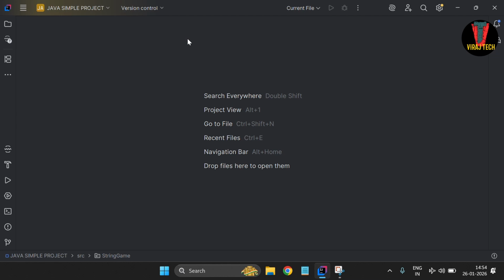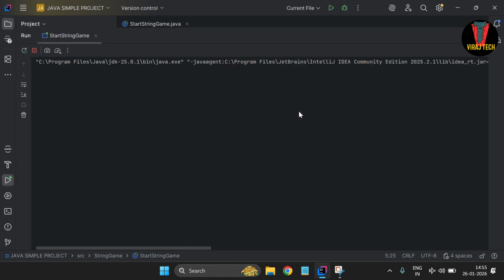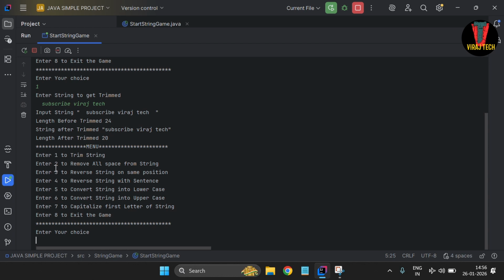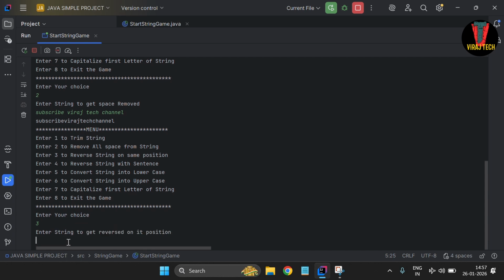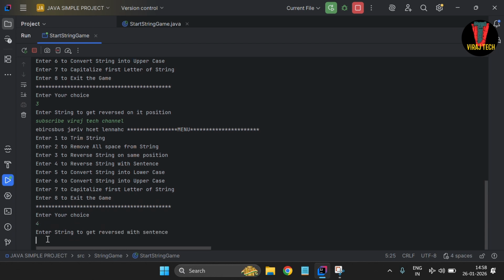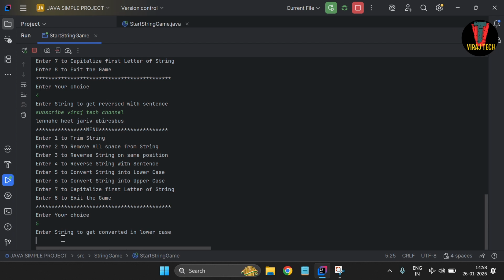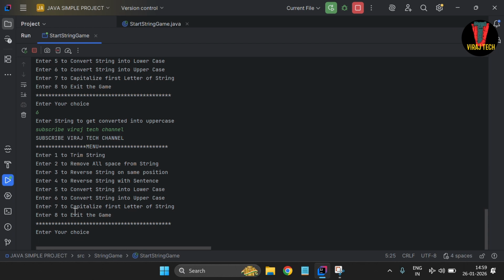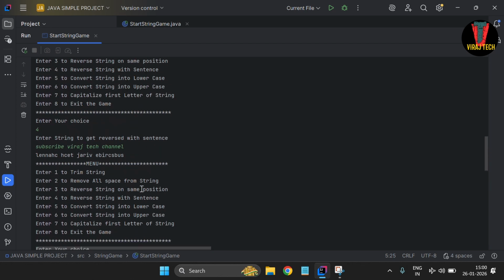String Game in java Using a Fully Custom String Class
Learn how to build a fun string-based game in java using a completely custom string class (no std::string allowed)! 🚀
In this video, we:
✔ Create our own string class from scratch
✔ Implement essential string methods
✔ Build a game that uses our custom class in action
✔ Walk through logic, pitfalls, tips & best practices

Whether you’re learning ja or improving your object-oriented design skills, this tutorial helps you level up! 💡

Welcome to my Viraj Tech YouTube channel new to the channel please subscribe to the channel... & turn on the bell icon by clicking and making it to 'all' to get more interesting and technical videos.

viraj tech